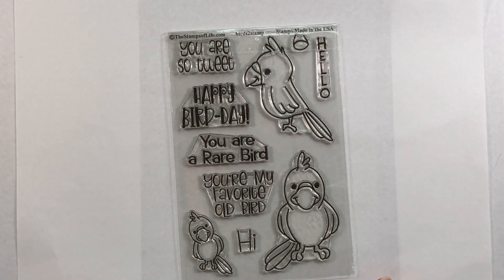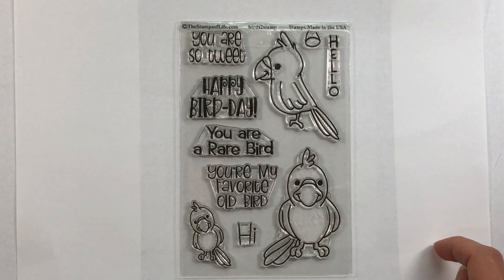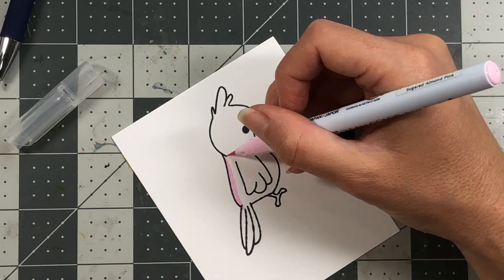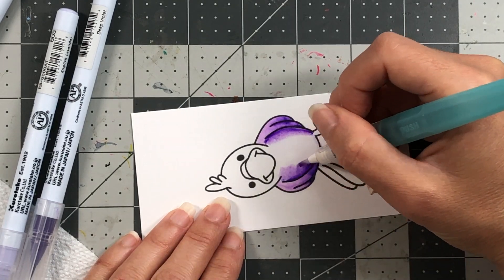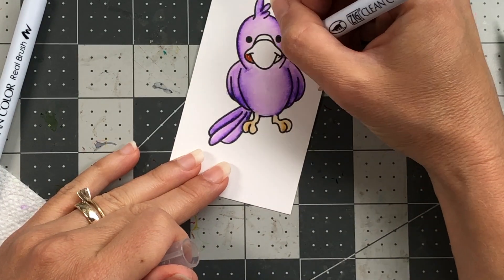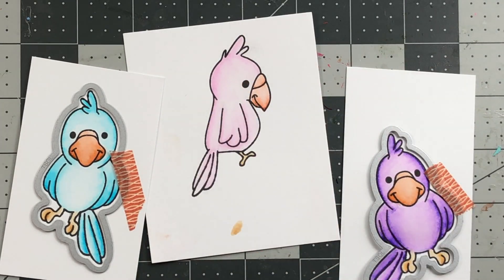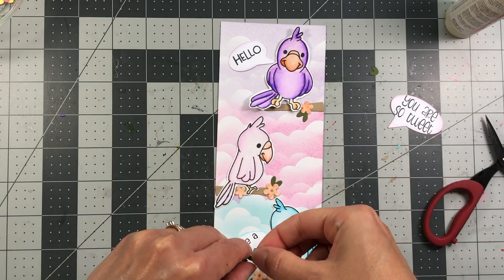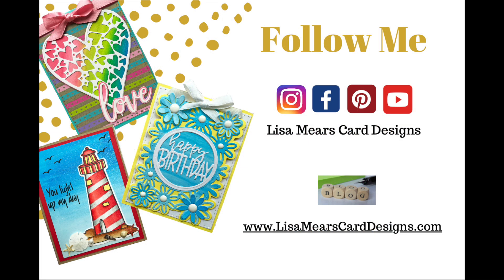Birds2Stamp | Slimline Card Tutorial | The Stamps of Life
To send Happy Mail, mail to:
Lisa Mears
USA